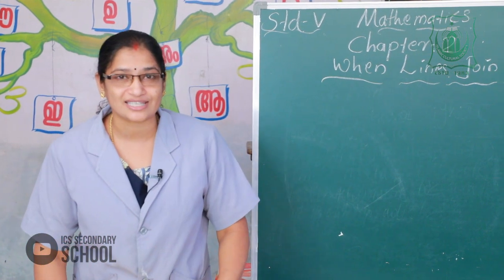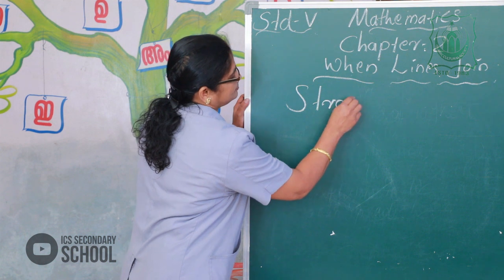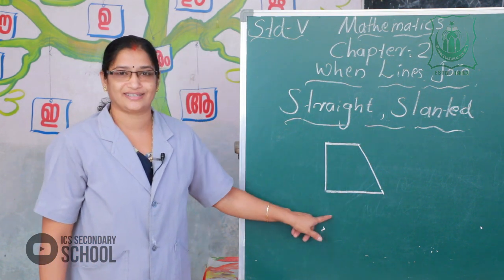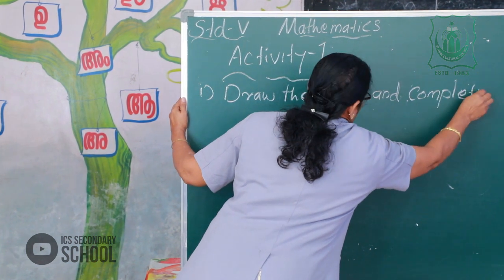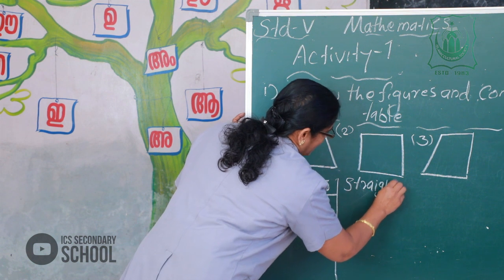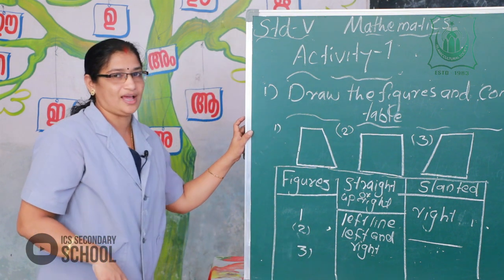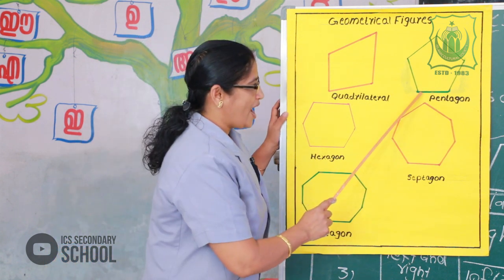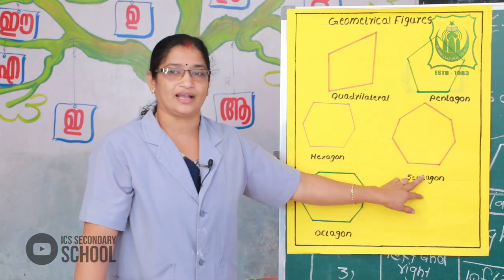ICS SECONDARY SCHOOL | 5th MATHS | Part 5